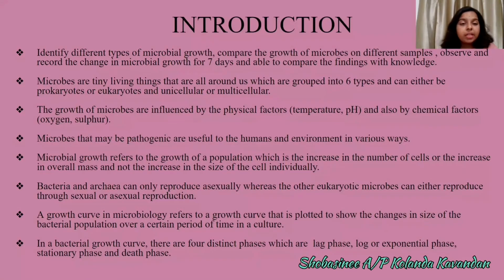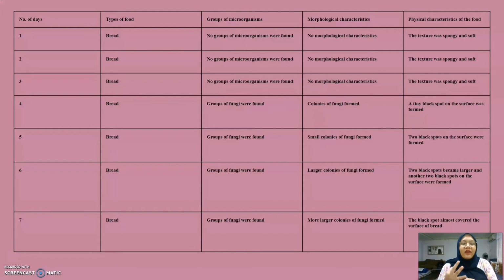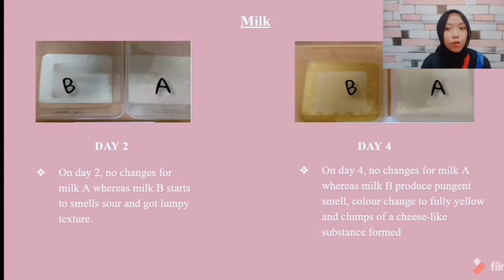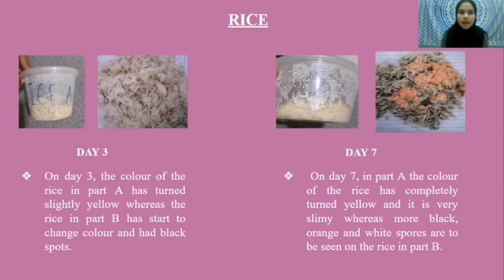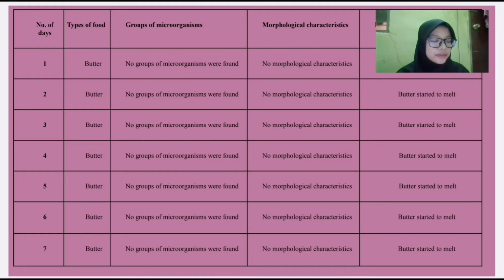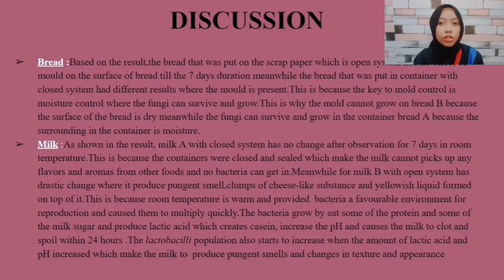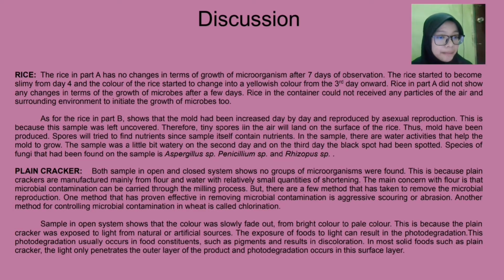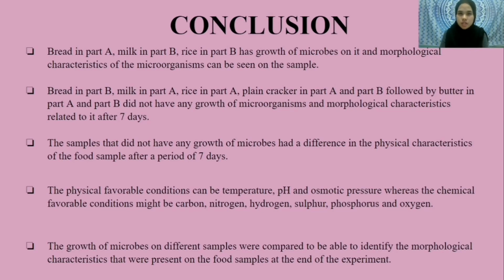Home Based Project Module - Video 2(group 6)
Faculty of Science, UTM Skudai